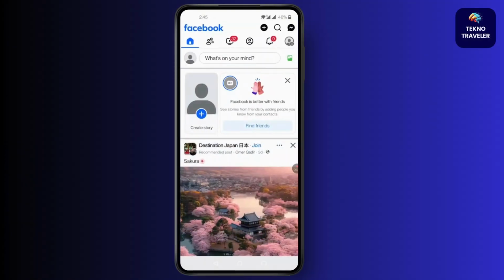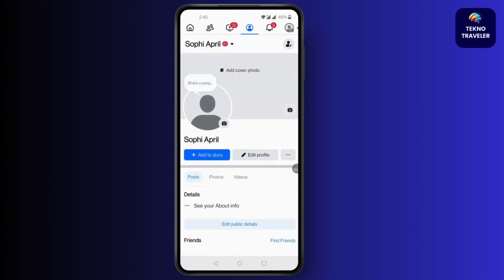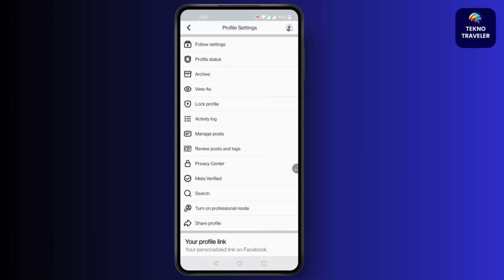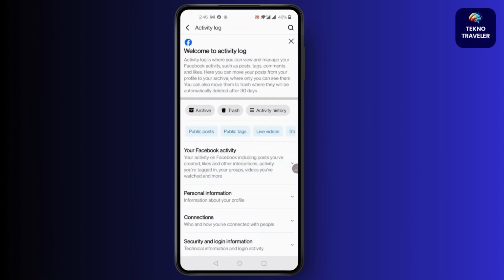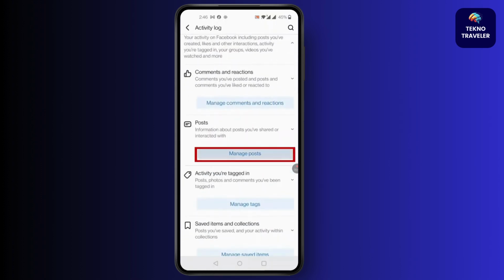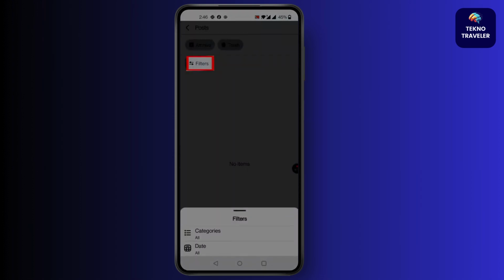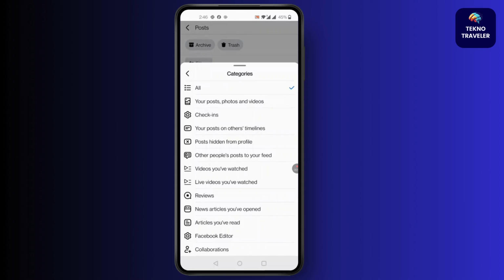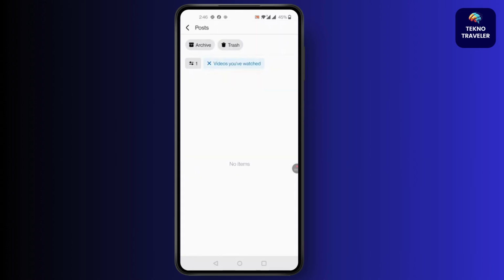How To Find Videos You Watched On Facebook | Full Guide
Welcome to our step-by-step guide on "How To Find Videos You Watched On Facebook"! If you're trying to locate a video you previously watched on Facebook but can’t remember where to find it, this tutorial is for you. We'll show you how to check your Facebook watch history, access previously watched videos, and recover lost content on your Facebook account. Whether you're using Facebook on a mobile phone or desktop, these easy methods will help you quickly find the videos you've watched.

Timestamps:
00:05 How to find videos you watched on Facebook
00:20 How to check Facebook watch history
00:35 How to see watched videos on Facebook mobile
00:50 How to find previously watched videos on Facebook